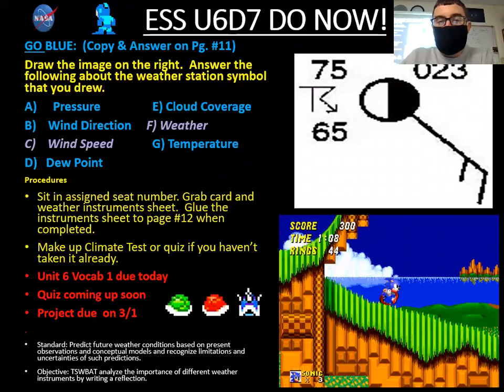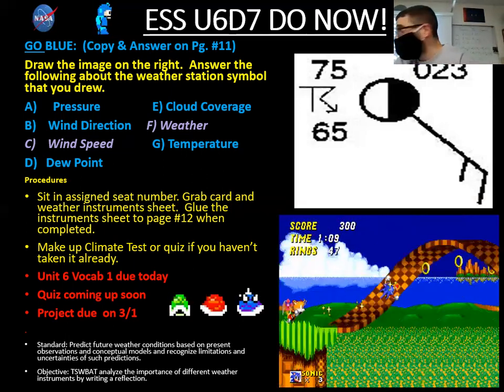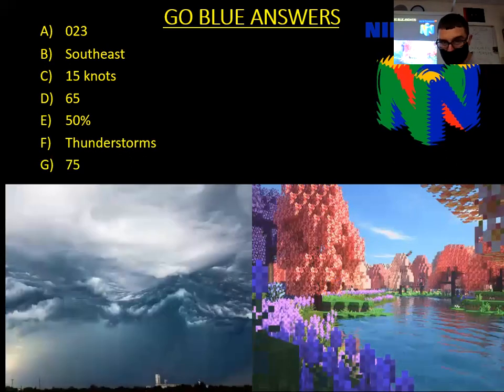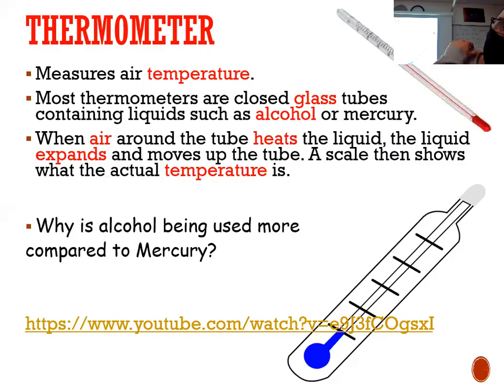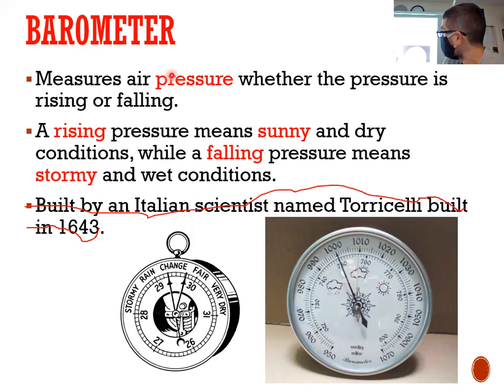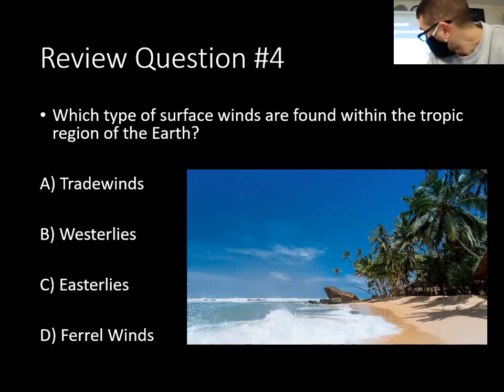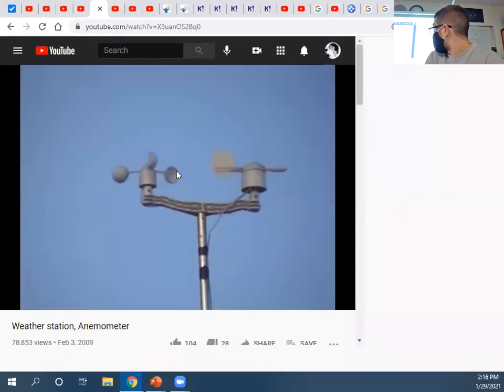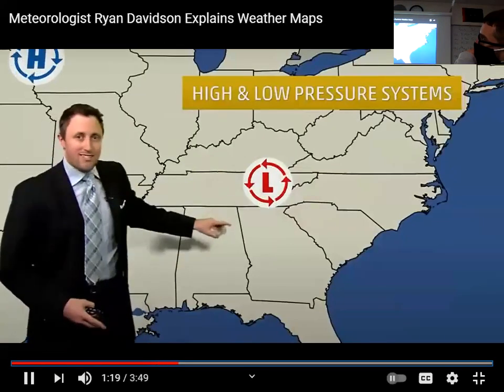Weather Instruments 1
Important
-Unit 6 Vocab 1
-Planet Projects

Topics
-Weather Instruments